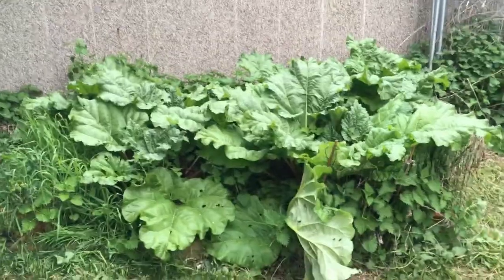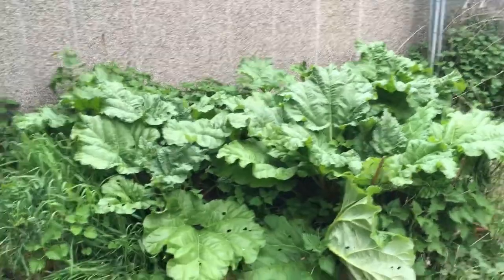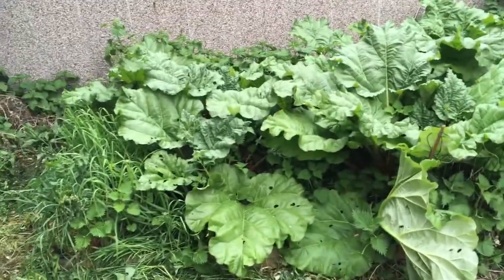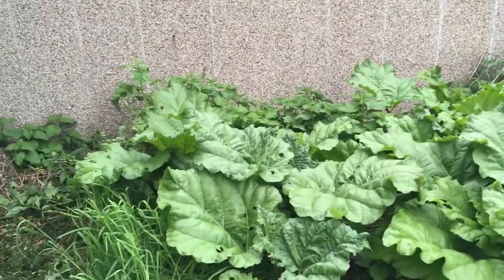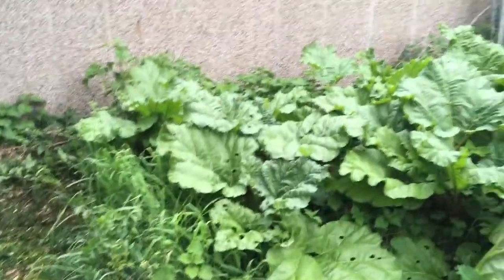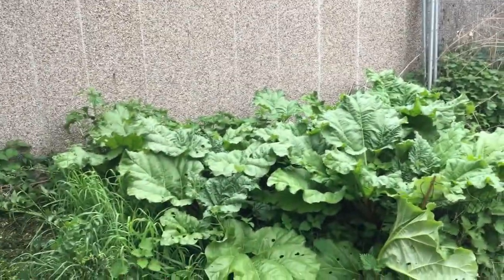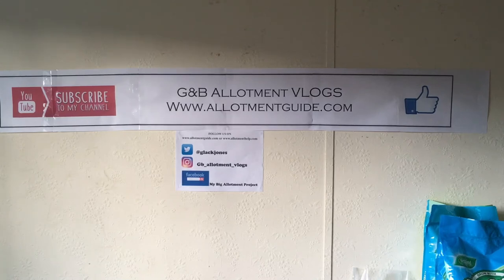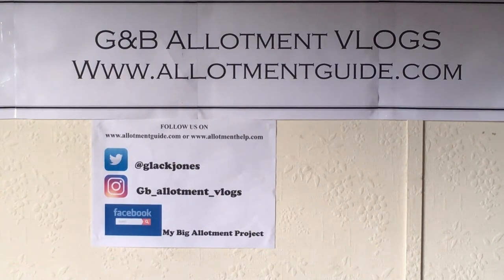Homegrown Food, Edible Britain, National gardening week 2019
Today we talk about our allotment journey, how it all and where it all started to where we are now.
Look out for our upcoming videos, including

National gardening week was started as a collaboration by Liz Zorab & Erica's Little Welsh Garden.

If you wish to follow us on our adventure and grow with us please consider checking out our amazon link below to help us out with things we need on our allotment.

You can find our facebook group here :-

You can find our twitter page here :-